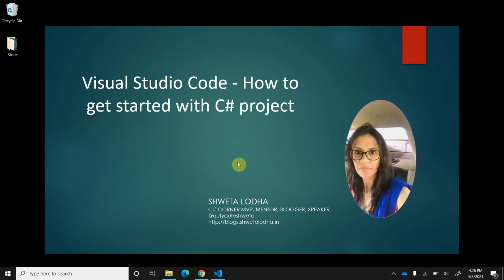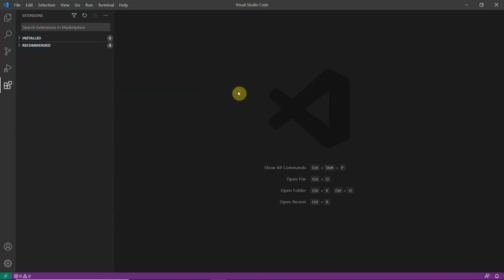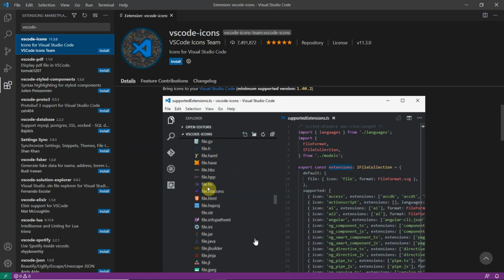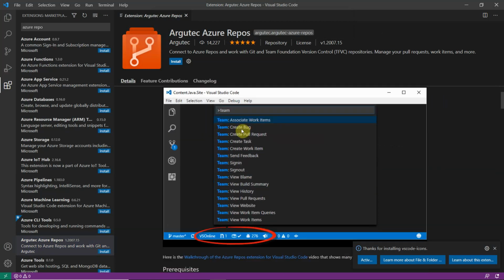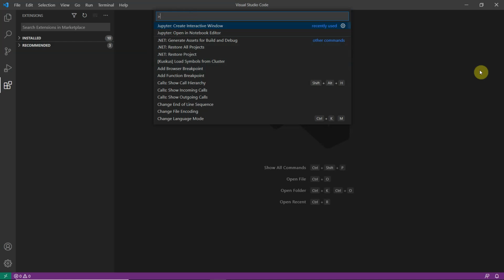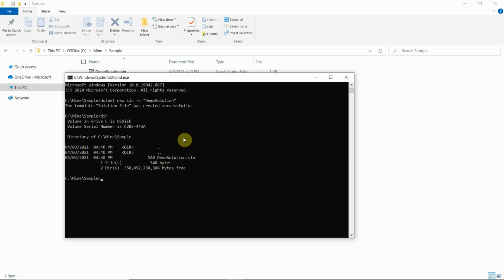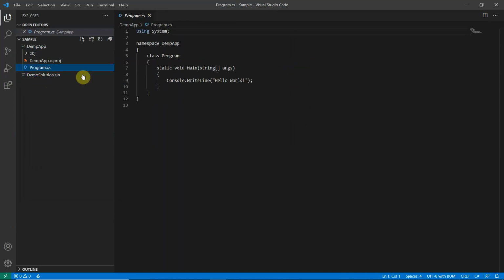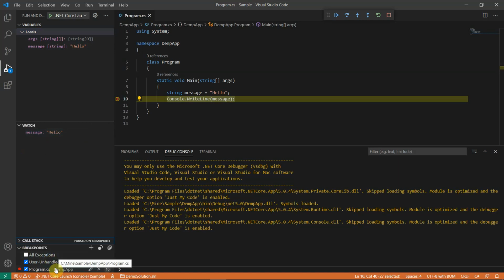How to get started with C# project in Visual Studio Code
In this video, you will learn, from where to install VSCode, high level overview of VSCode editor and what all useful extensions are available for creating C# project. This video also demonstrates, how to create and debug your very first Hello World application.